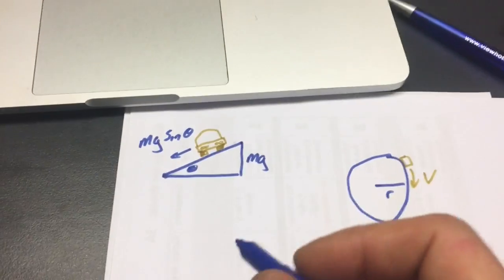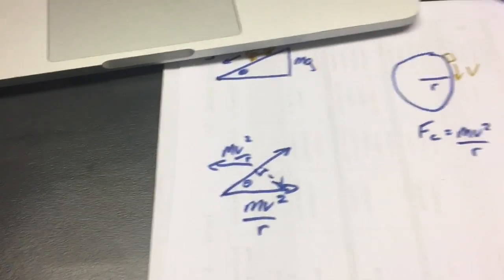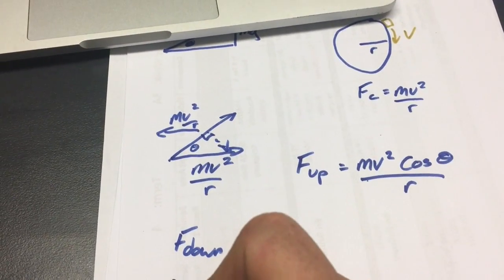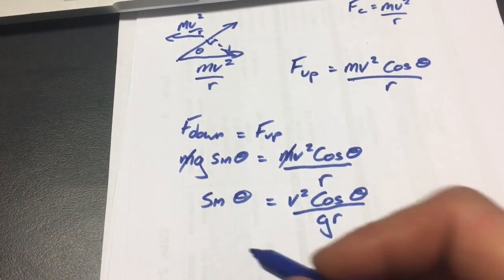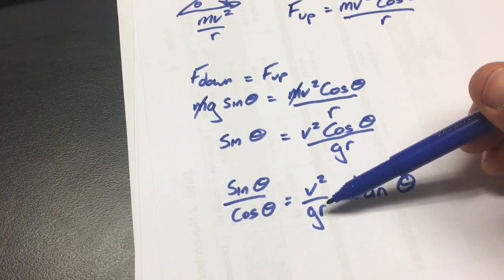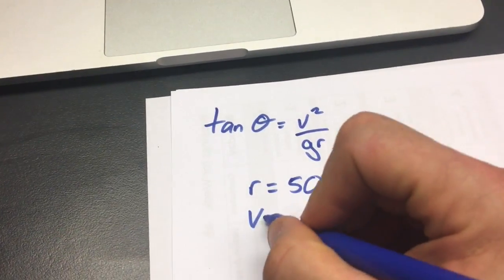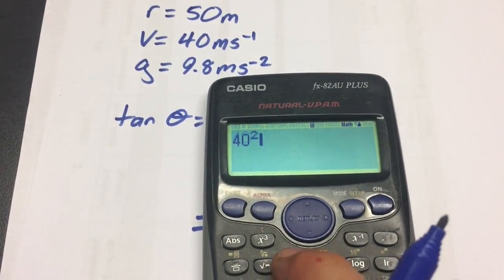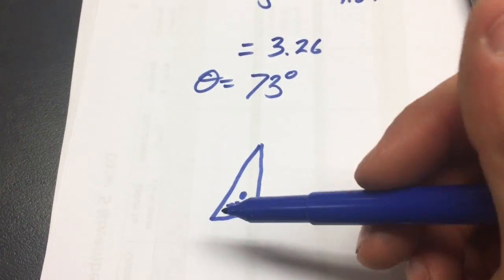UCM on Banked Tracks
Forces on a vehicle moving around a banked track